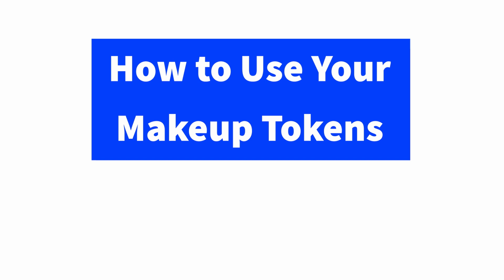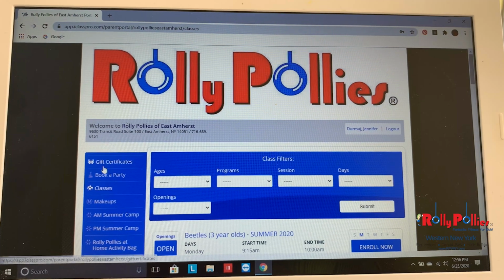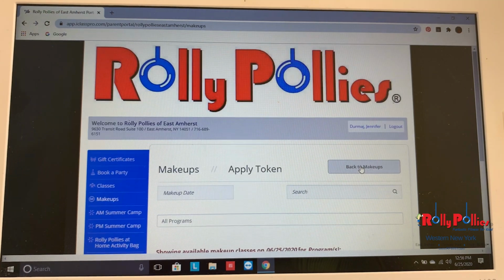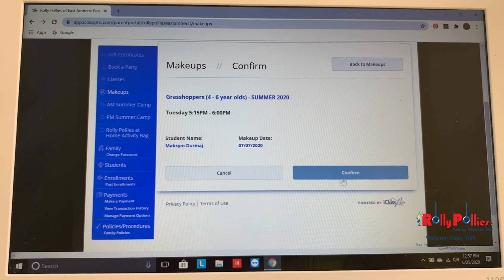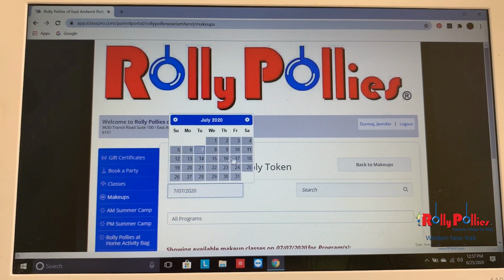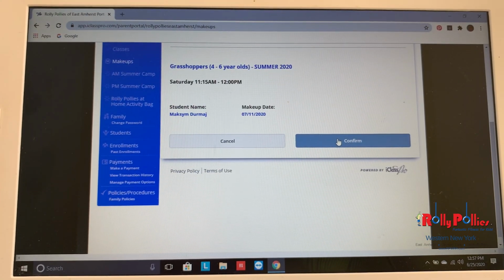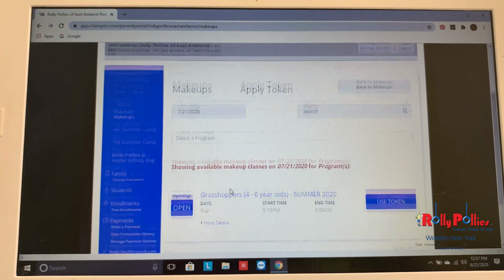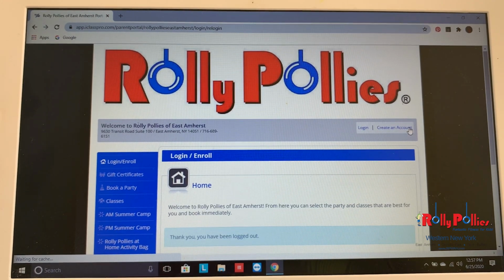Makeup Token Tutorial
Have you missed classes and have makeup tokens to use to schedule a makeup class at Rolly Pollies? Then watch this tutorial and learn how to schedule your makeups quickly and conveniently. We'll see you at class!